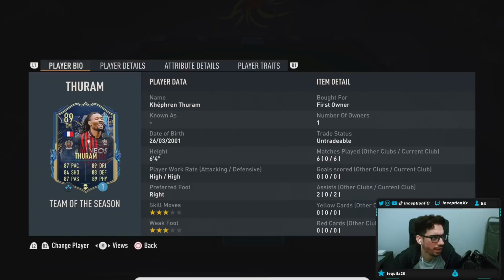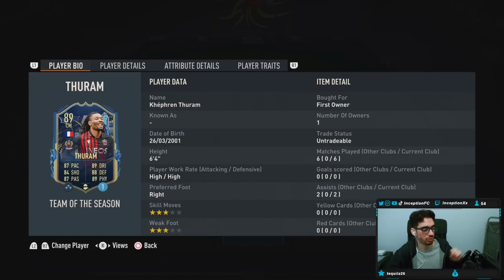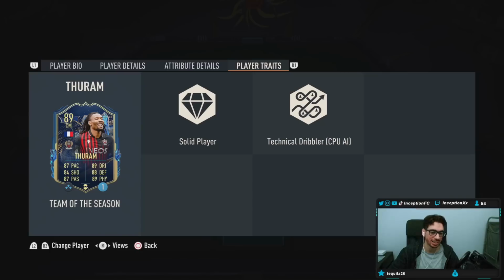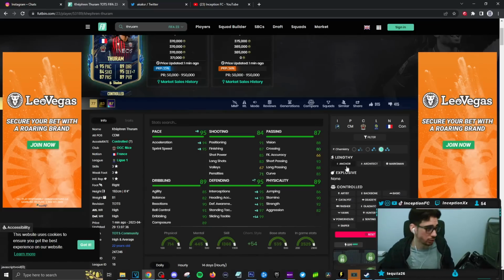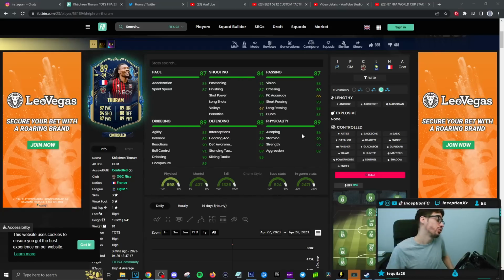89 TEAM OF THE SEASON THURAM PLAYER REVIEW! - TOTS - FIFA 23 Ultimate Team